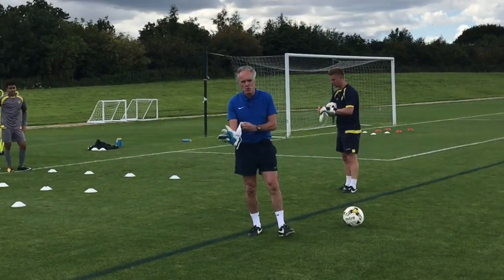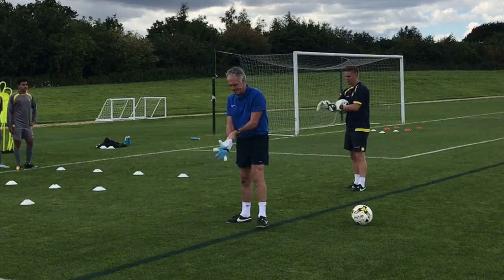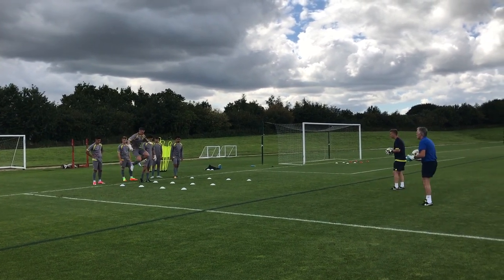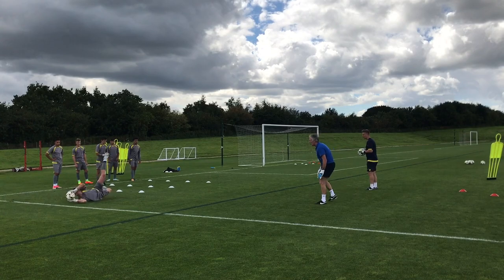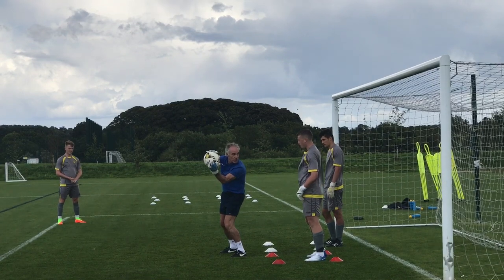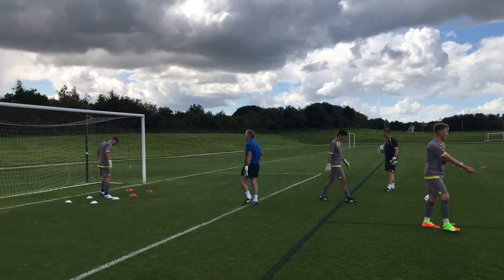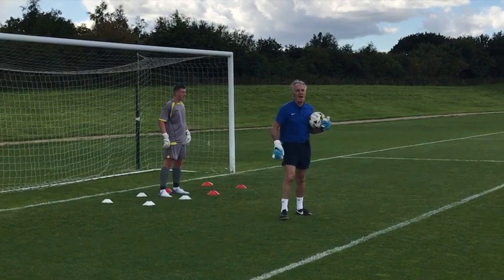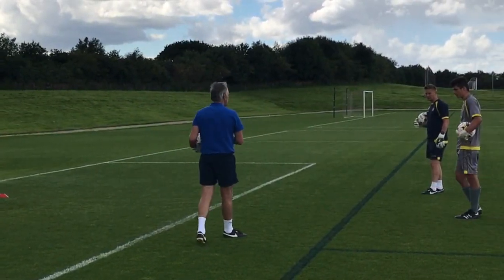Goalkeeper Plyometrics- Eric Steele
Enjoy our short teaser video from our GkNexus Coach, Eric Steele, on a plyometrics coaching session.
Only GkNexus Members have full access to our unique Goalkeeping content, created by our team of UEFA A Licenced Goalkeeper Coaches.